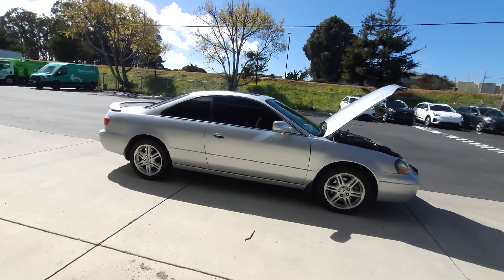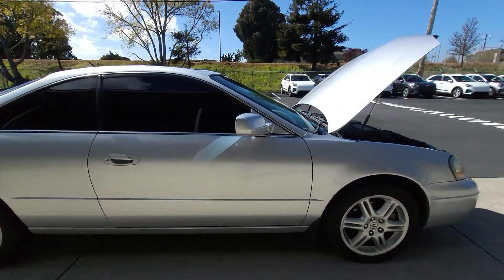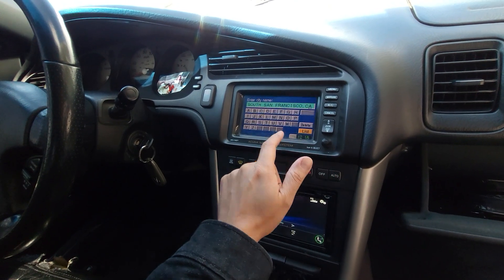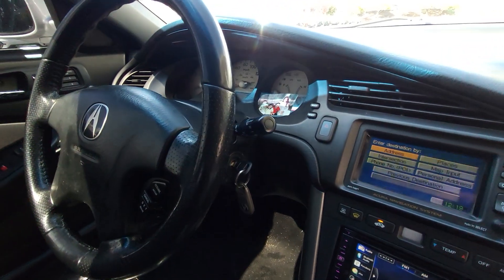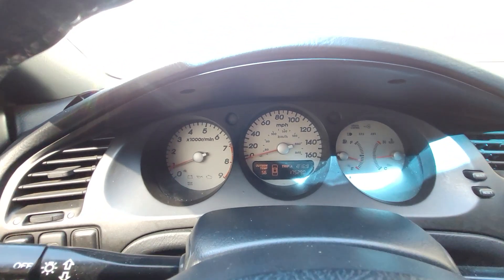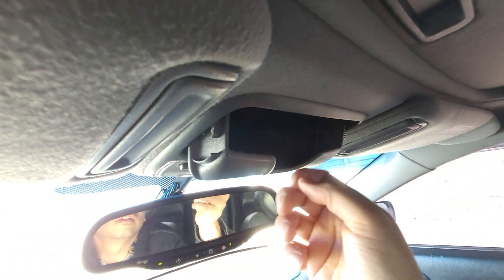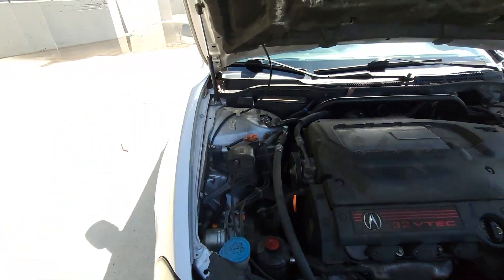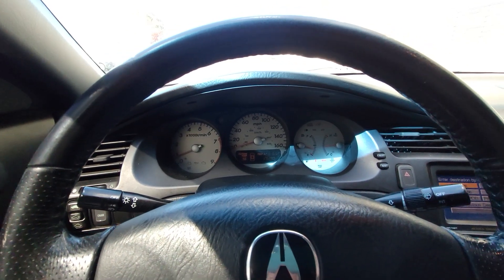Walk around of the limited production Acura CL-S with 6 Speed Manual